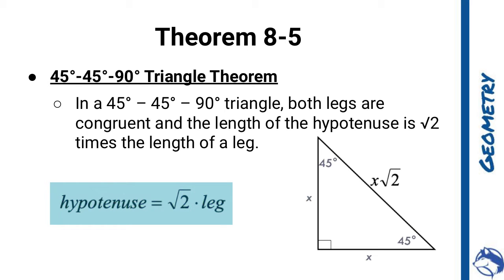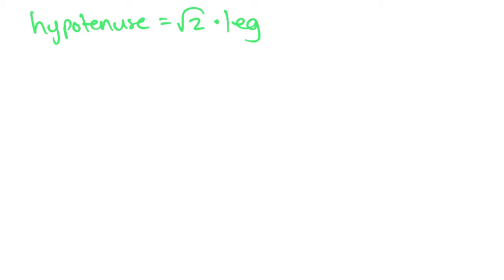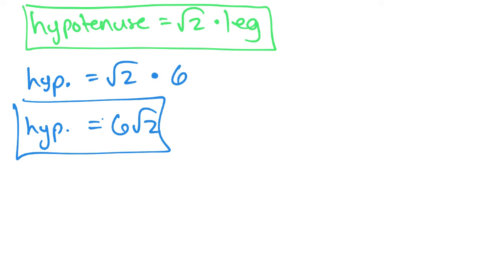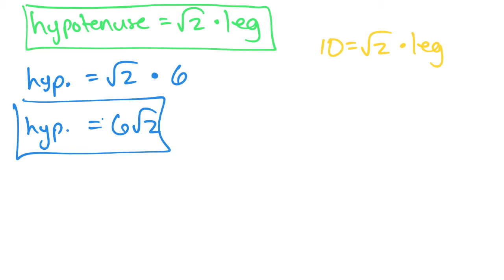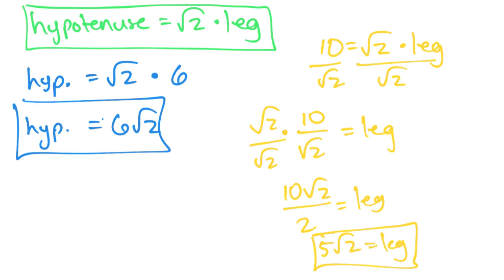G Section 8-2 45-45-90 Triangles